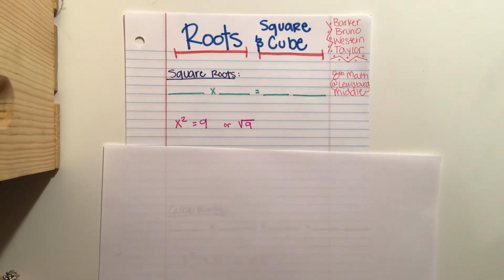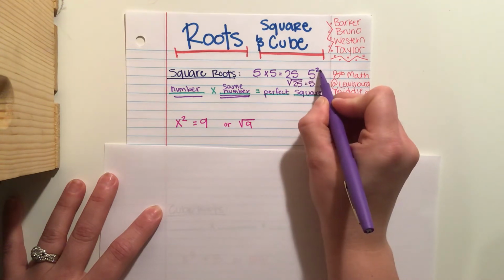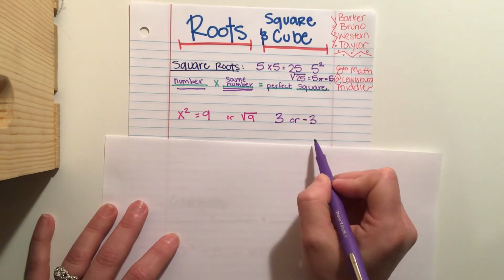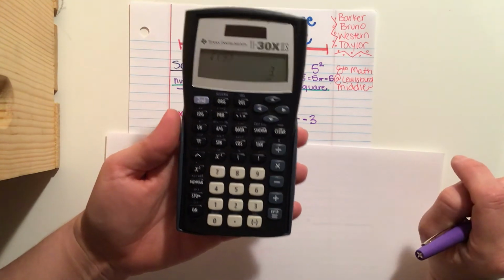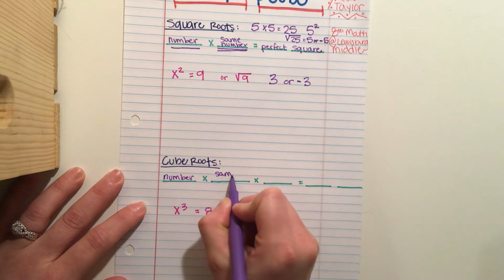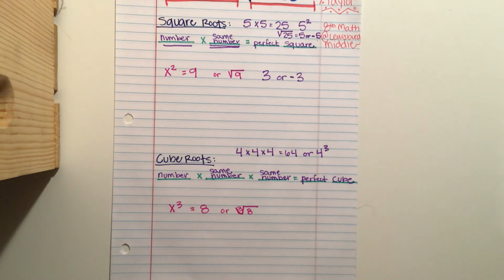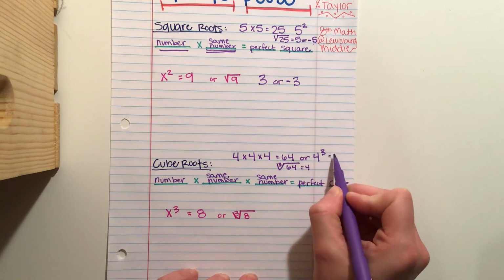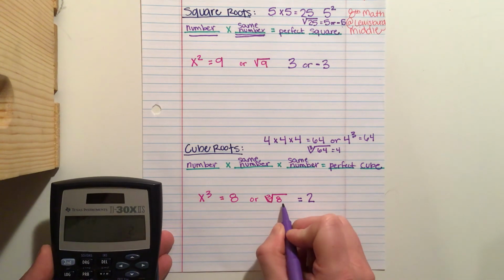Roots - Square and Cube - Mrs. Taylor LMS